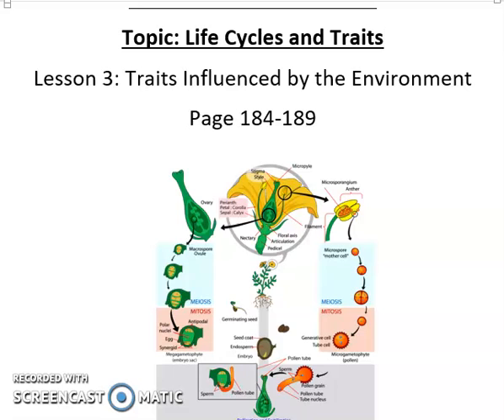Lesson 3 Traits Influenced by the Environment